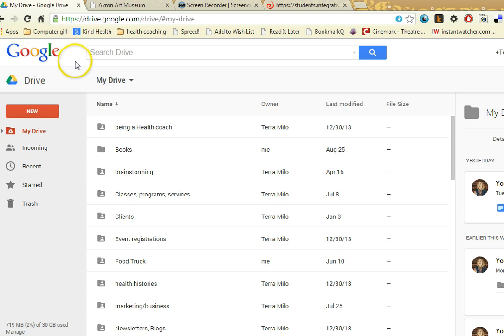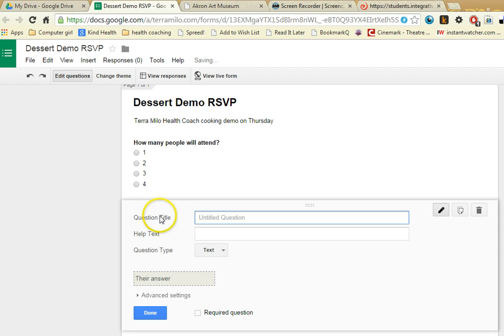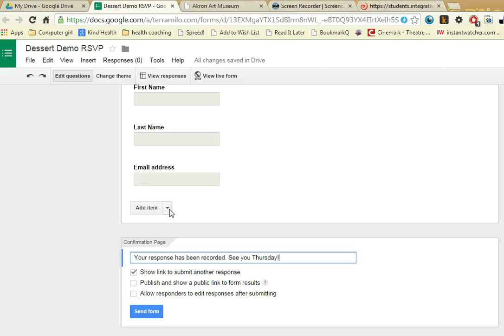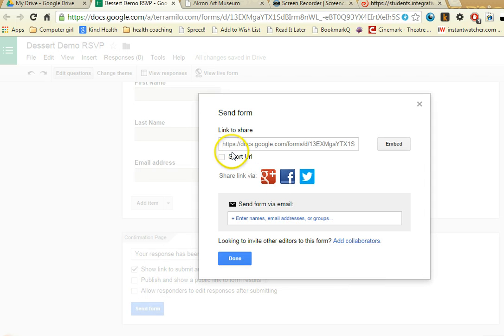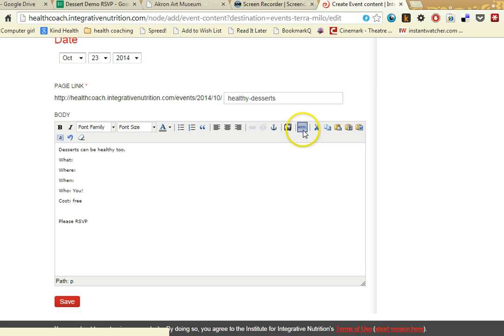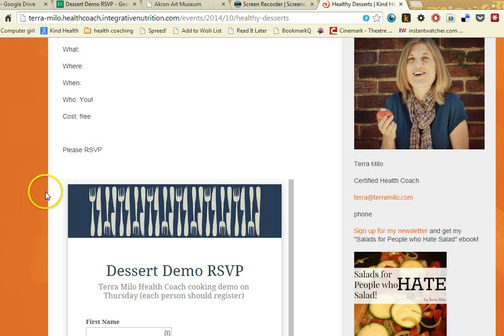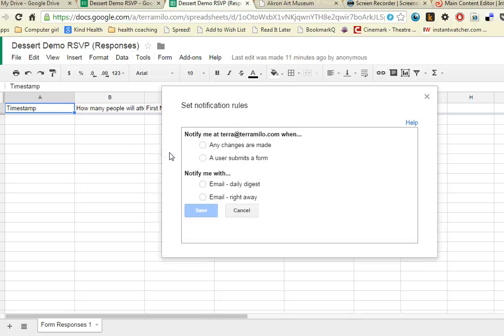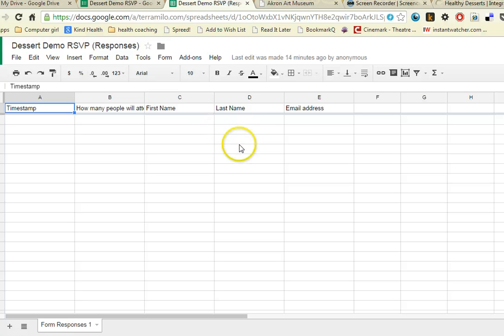Event registrations in GDocs